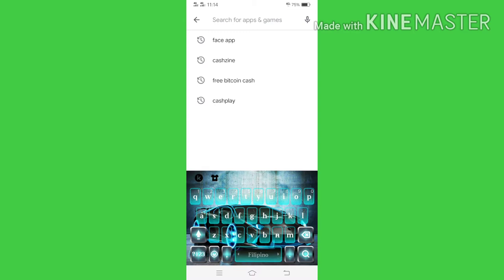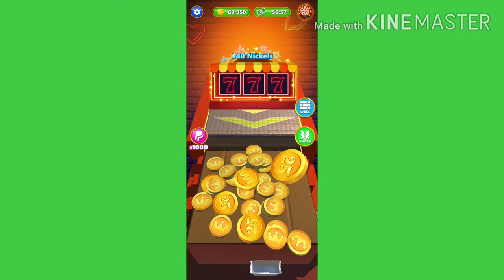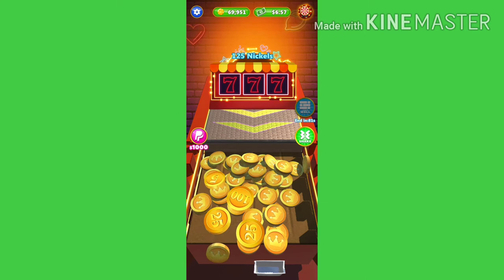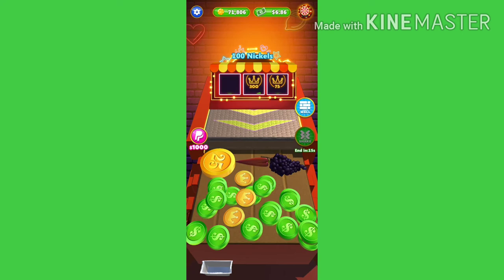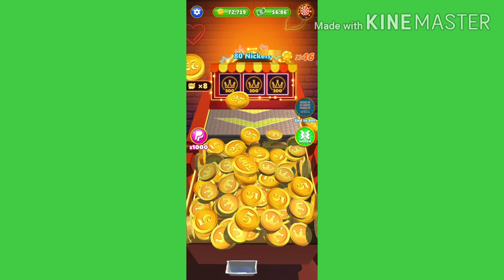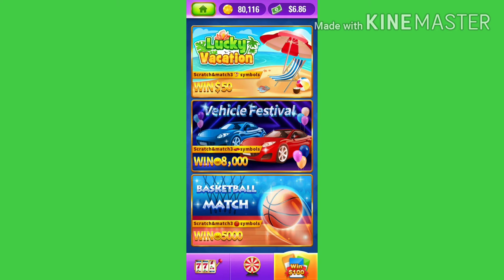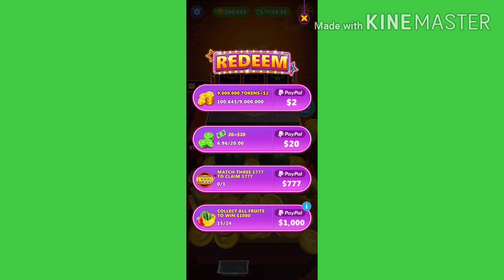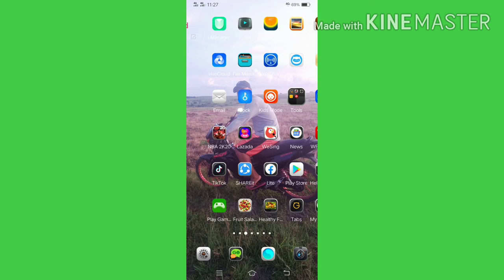Legit100% EarnMoneyOnline How To Earn Money Up To $5 Per Day Using Coin Dozer App?